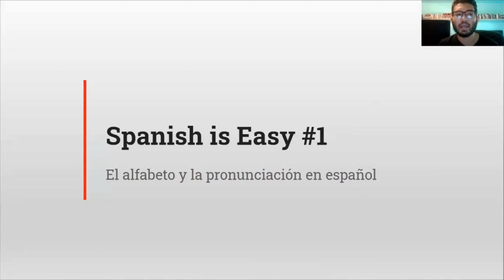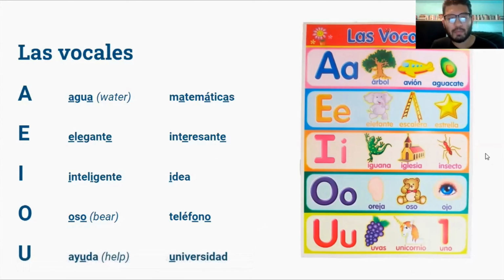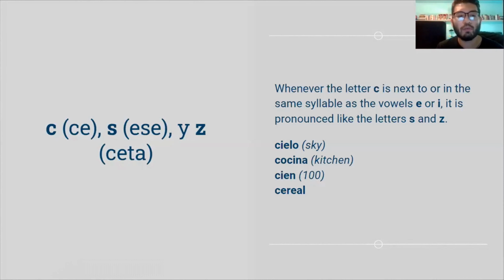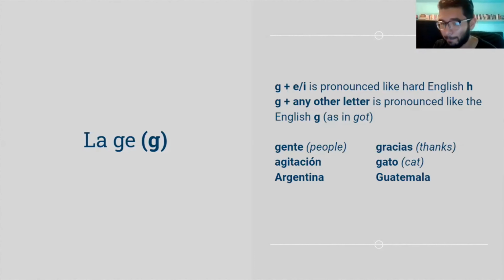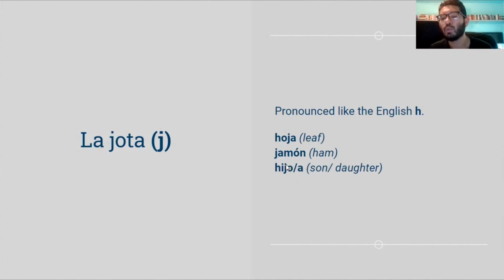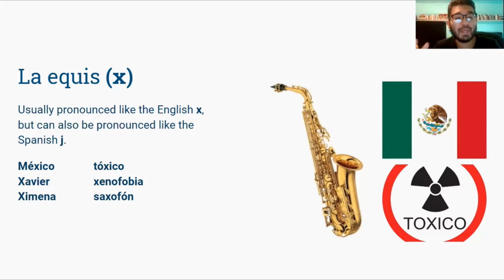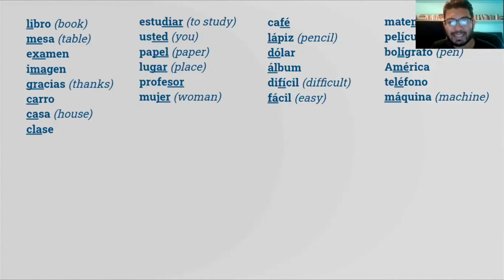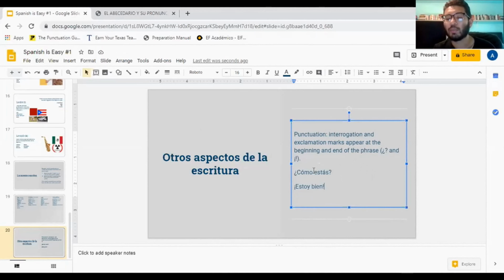Easy Peasy Spanish Alphabets & Pronunciation Lesson #1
Crossing Borders Language Center, Katy
Easy Peasy Spanish. Spanish Alphabets & Pronunciation. Lesso #1